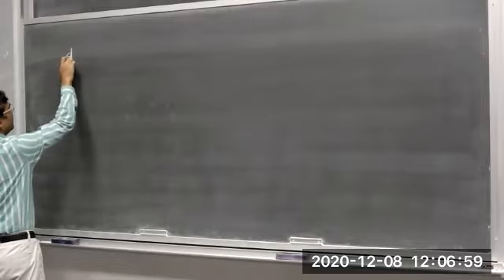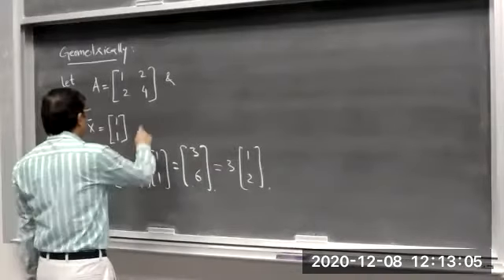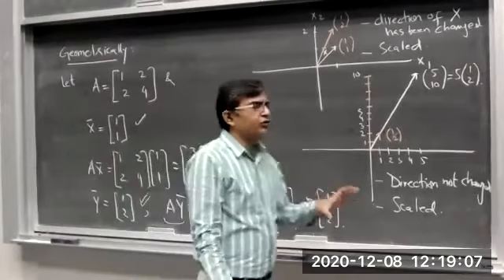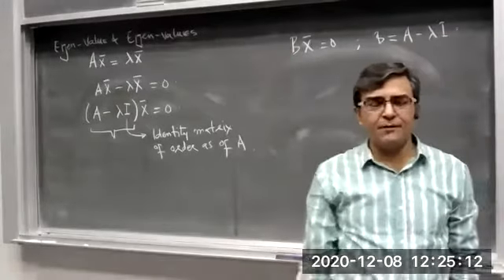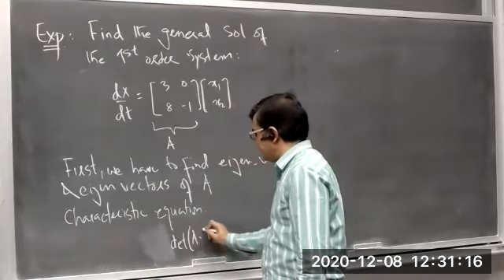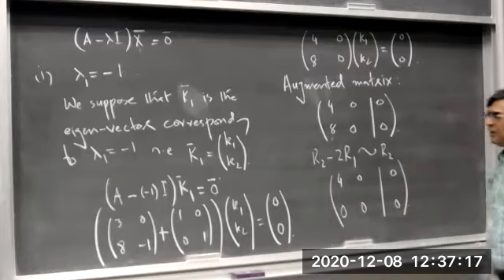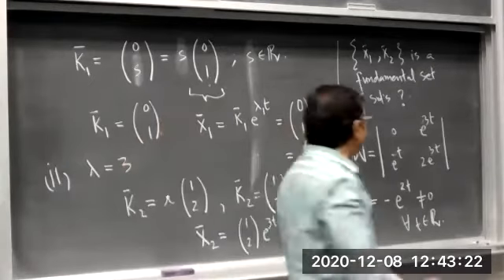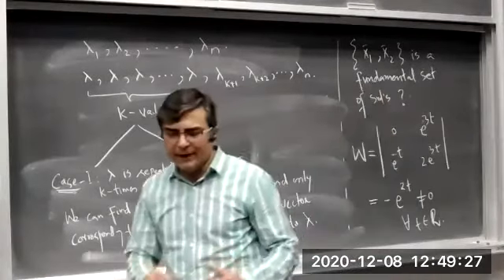MATH120 - S3: Lecture - 24 - Eigen-Values and Eigen-Vectors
In this lecture, i shall describe what are eign-values and eigen-vectors of a matrix and various cases to compute them.